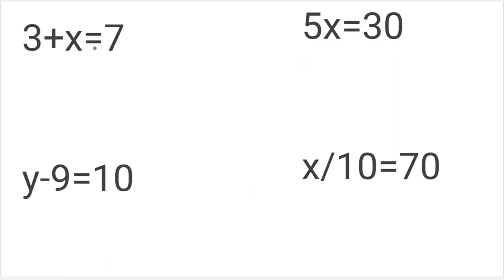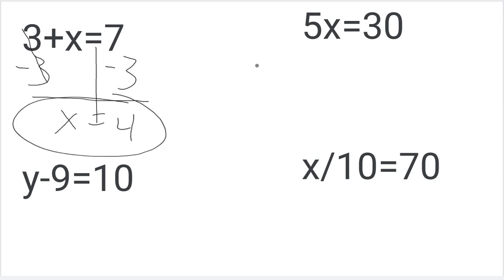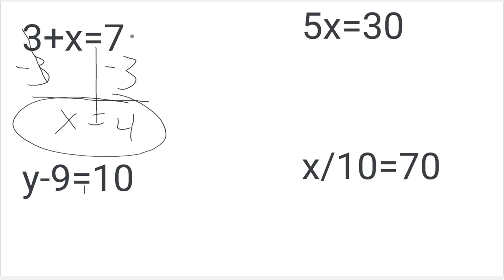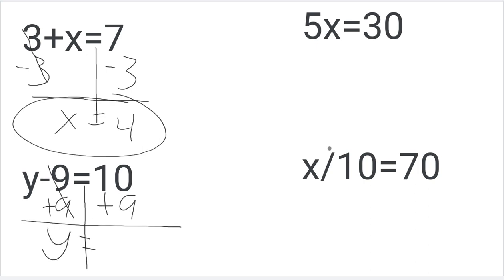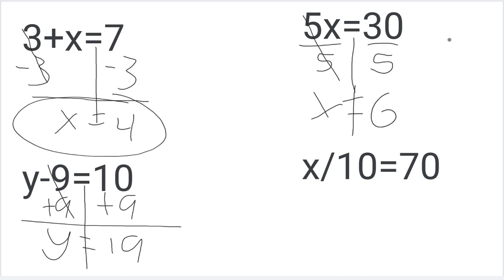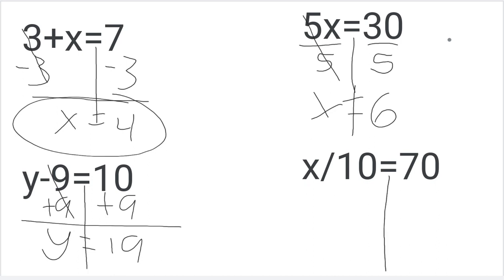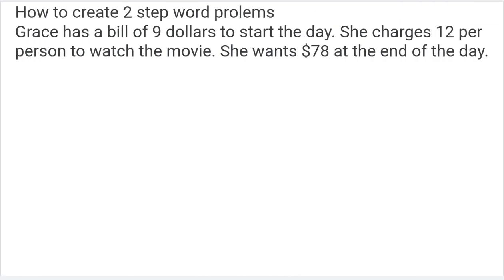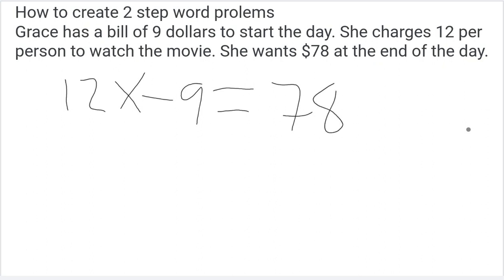1 step review